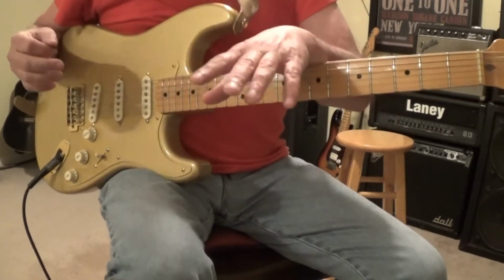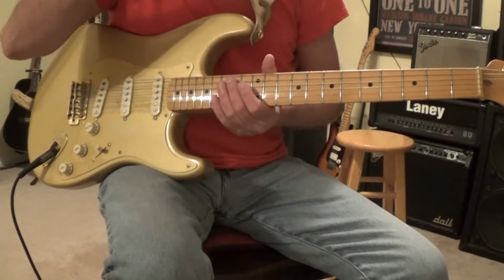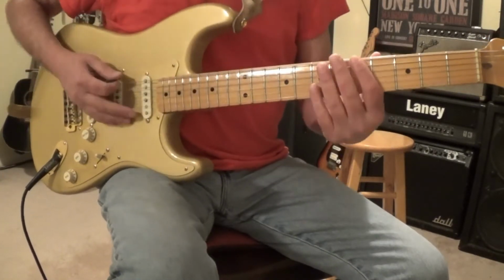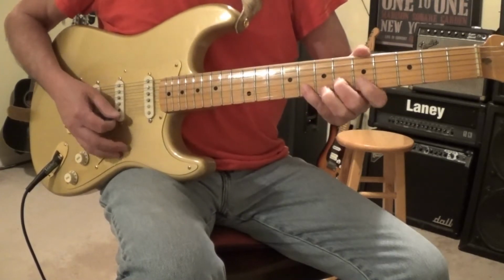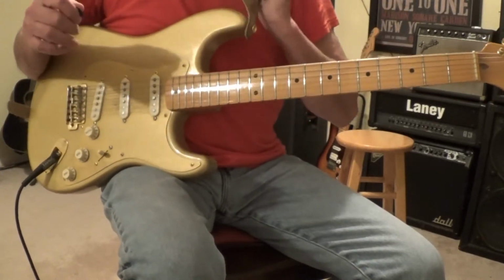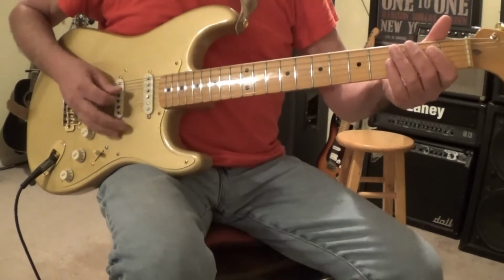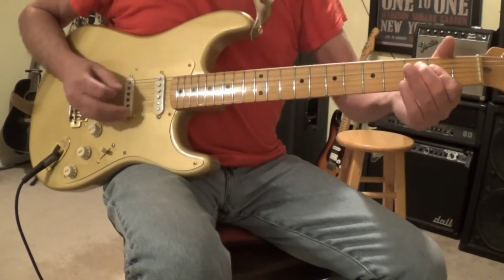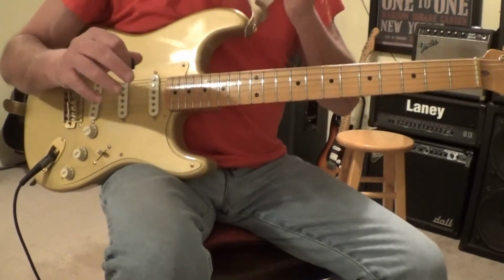PART 1 / Guitar Lesson Solo Tips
This is my first lesson video so expect them to improve as I make more. I’ve made notes of things I can change and be clearer about in future ones! I recorded parts 1, 2 and 3 the same day and already see several ways to make the next ones easier to understand and more specific!